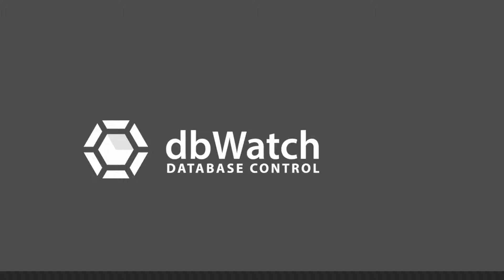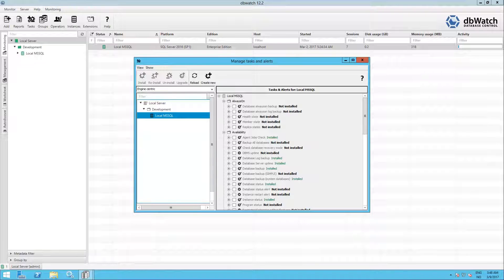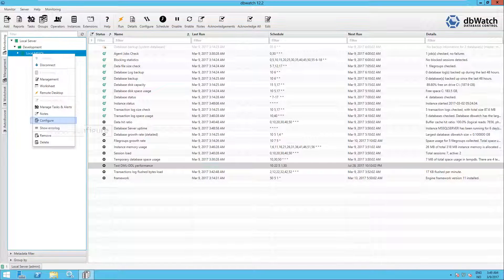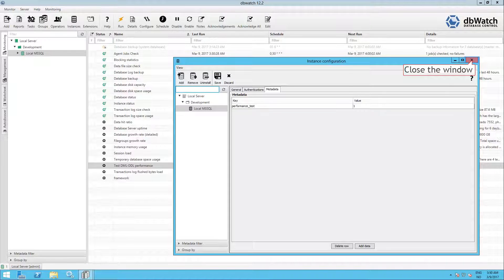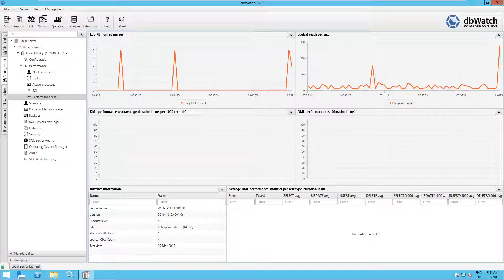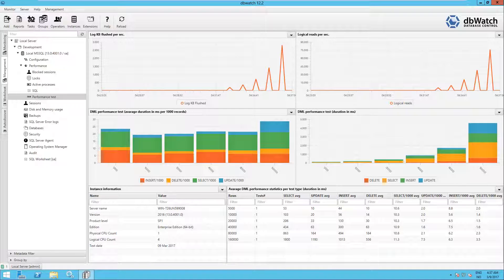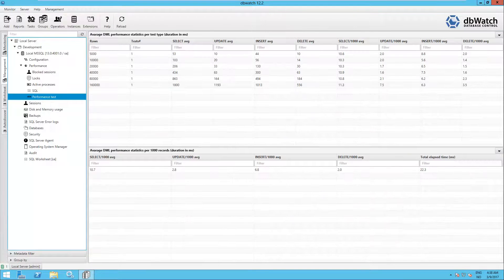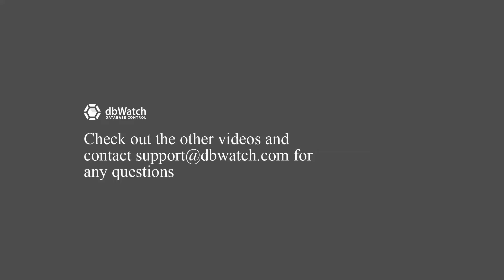Running the Microsoft SQL Server performance test in dbWatch 12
A quick guide to running the performance test for Microsoft SQL Server databases in dbWatch 12. This test is a good way to get a performance benchmark you can use to compare Azure performance to Microsoft SQL Server performance.